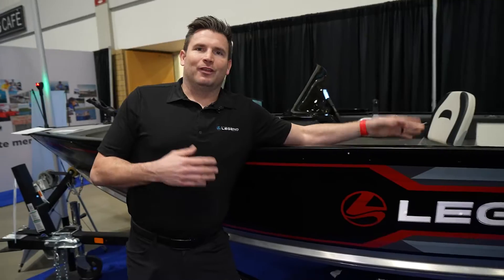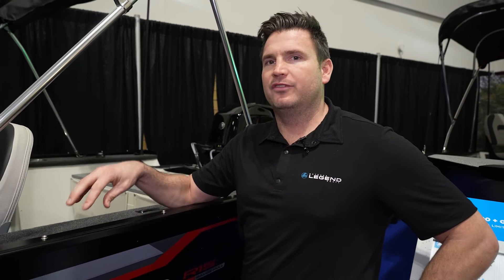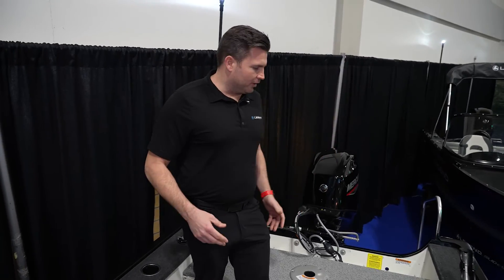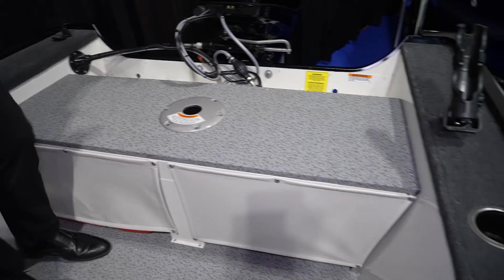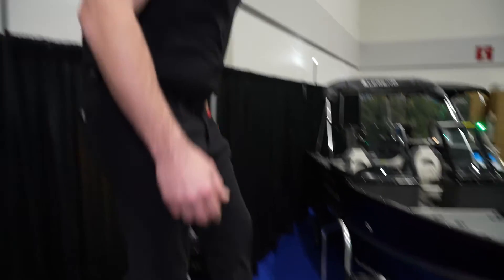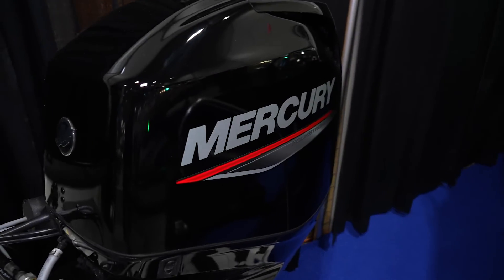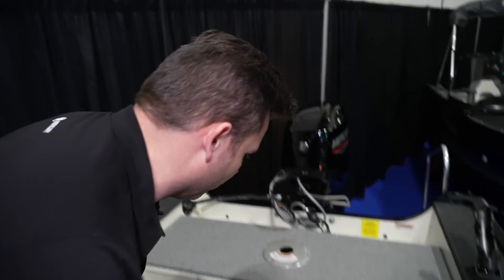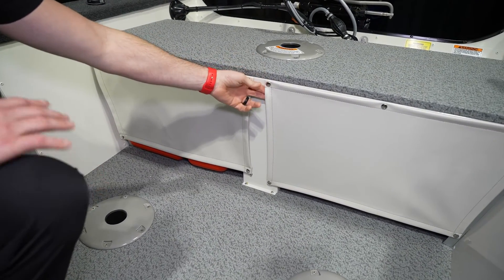Guest: Jeff Duhamel | R15 and R15 SC Walk-through - Live at the 2023 Toronto International Boat Show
Live from the 2023 Toronto International Boat Show we are excited to bring back our VIB (Very Important Boaters) Days.  This is a great chance to listen to experts, special guests, products launches and more. For the next four days we will be streaming 2 great videos a day.

The Early Bird gets the worm and that means more time on the water.